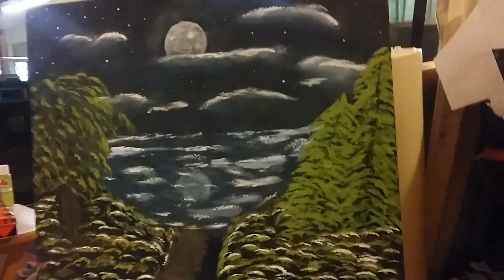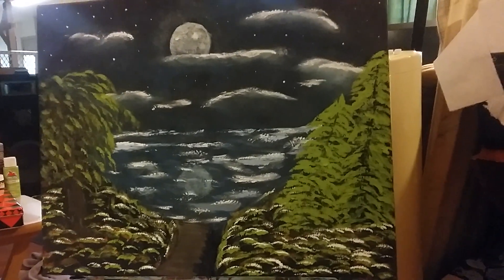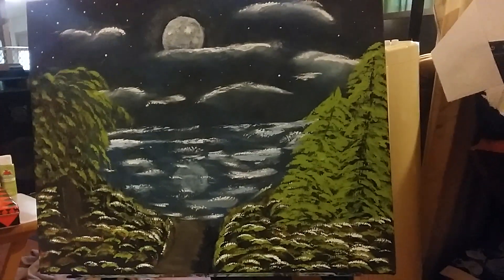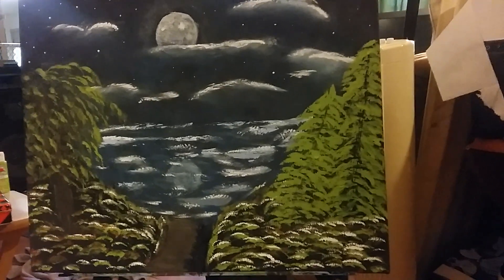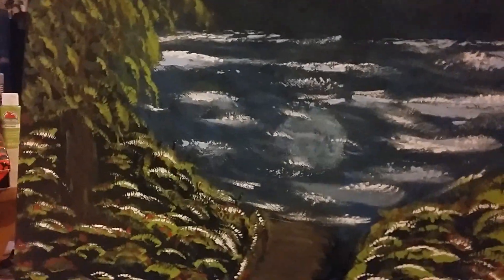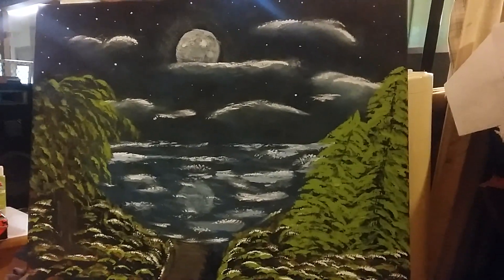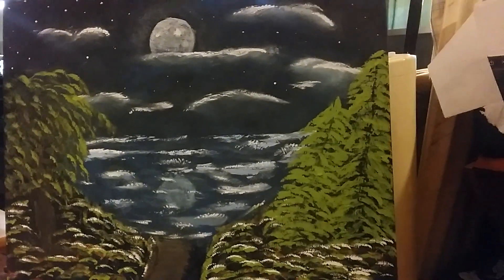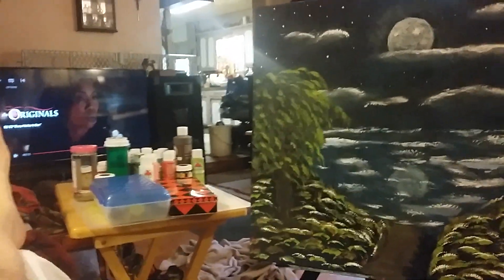Midnight on the stormy sea the finished painting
Check out the other videos on this painting